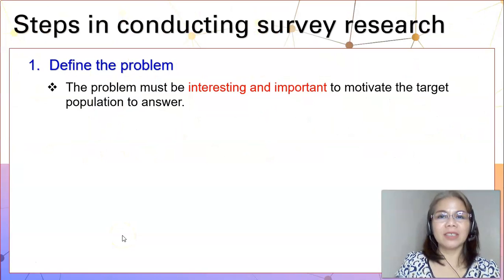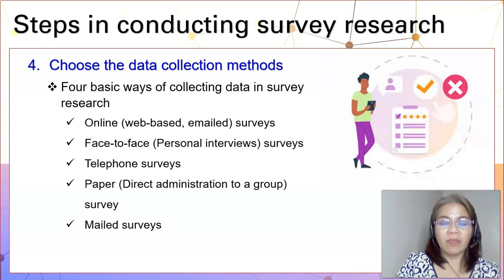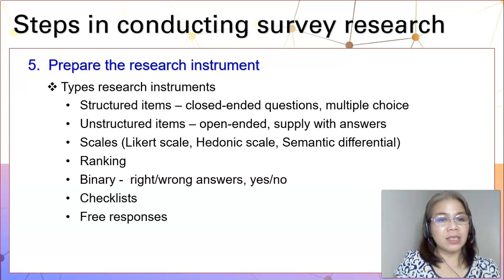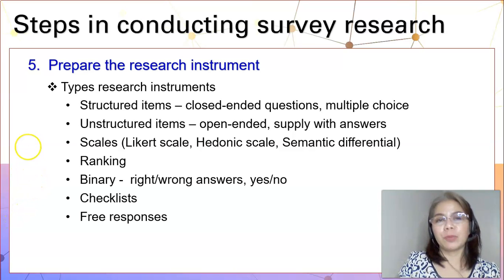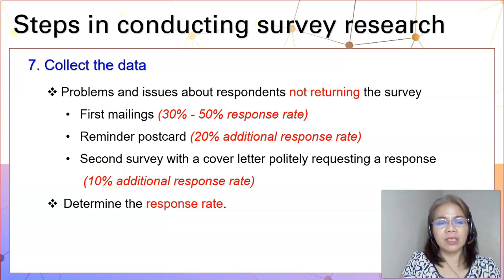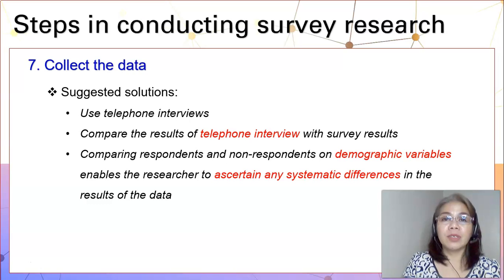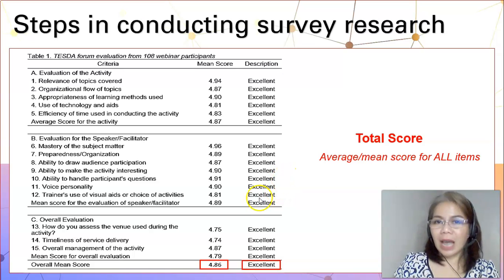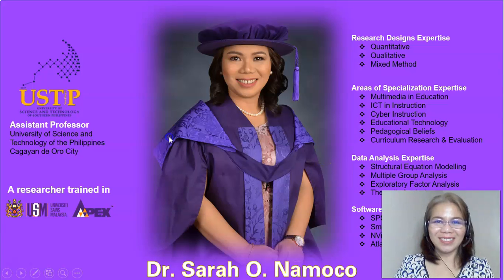Conducting Research Survey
This research tutorial video discusses about the processes to be undertaken when conducting a survey methods of research.